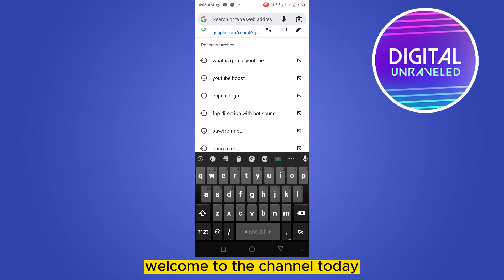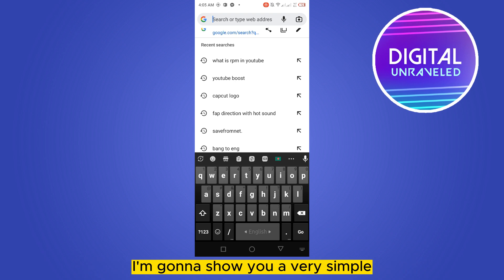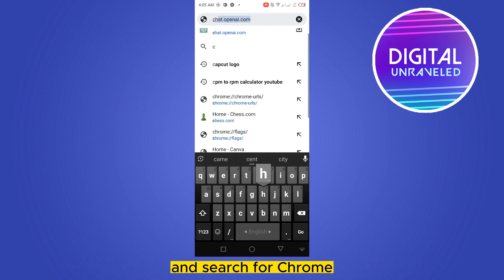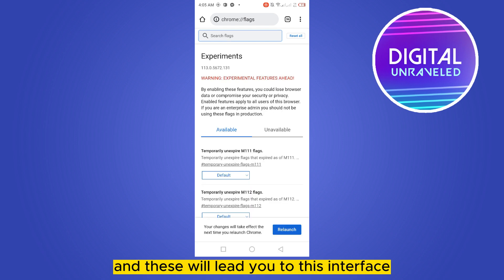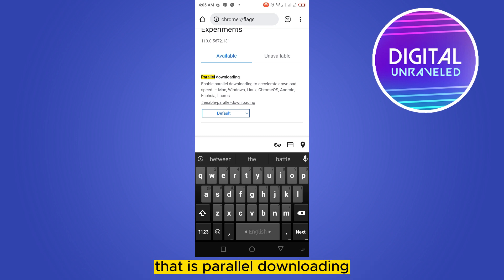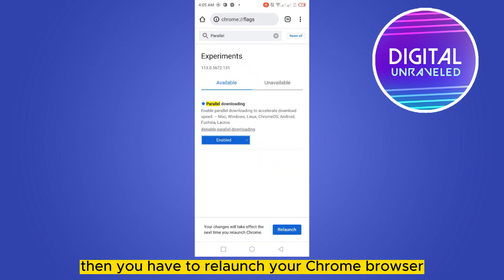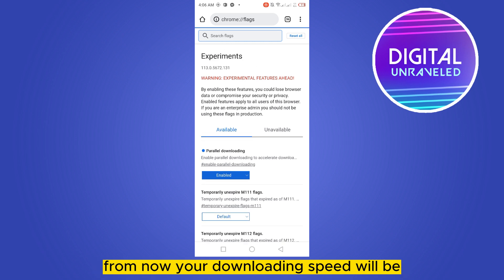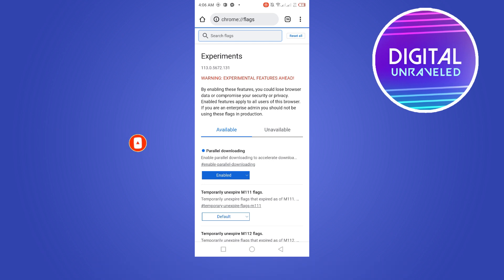How To Fix Chrome Slow Download Android (Updated)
Learn How To Fix Chrome Slow Download Android